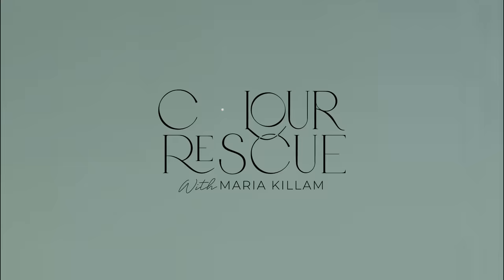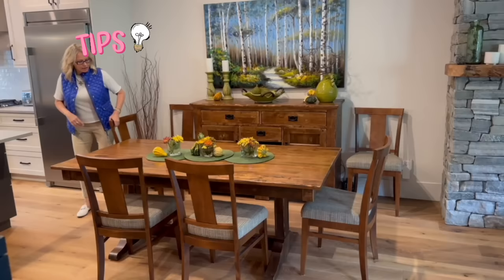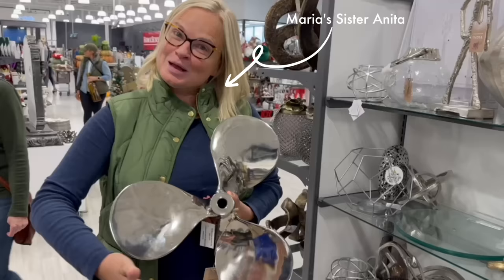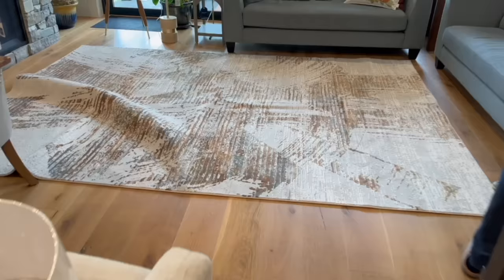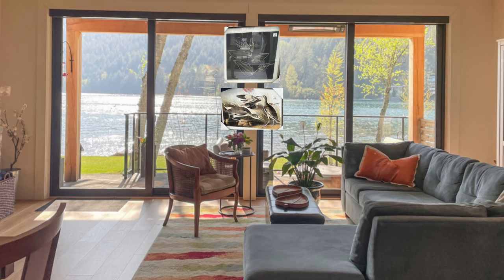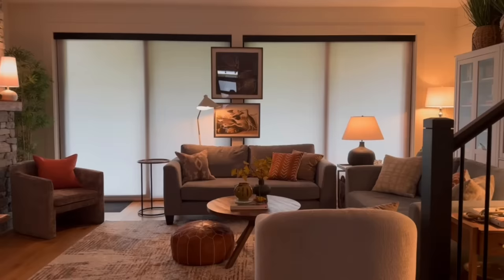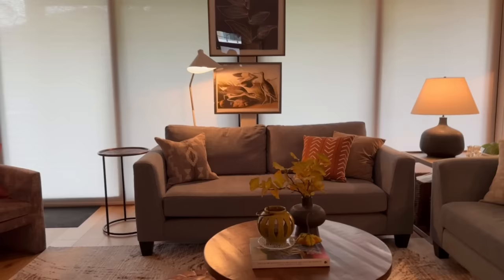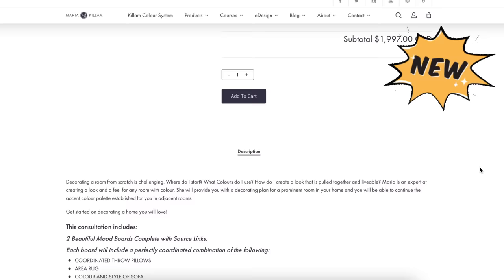Creating Lakehouse Magic with Styling and Lamps! | Colour Rescue with Maria Killam Episode 12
If you have a stunning view, it makes sense to maximize it when laying out the room. This week we look at some specific challenges when decorating a room with a view.

✅ Get my free guide for updating your kitchen (even when you can't do a full reno)